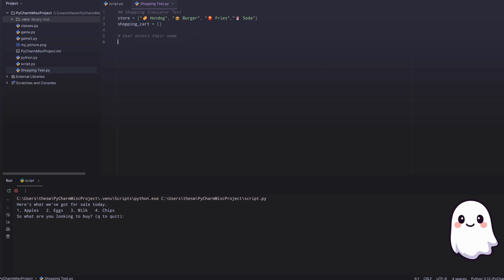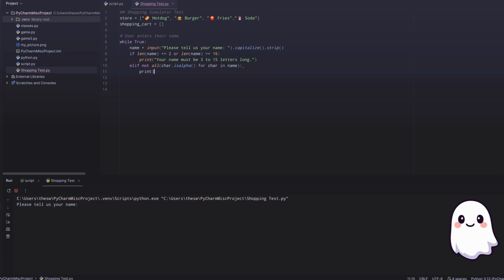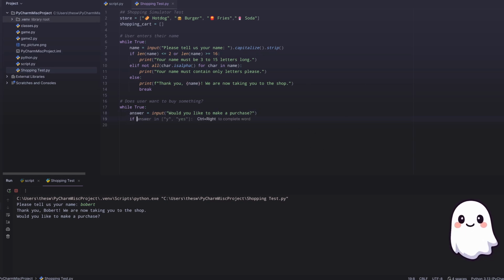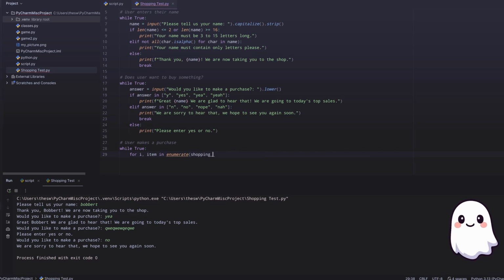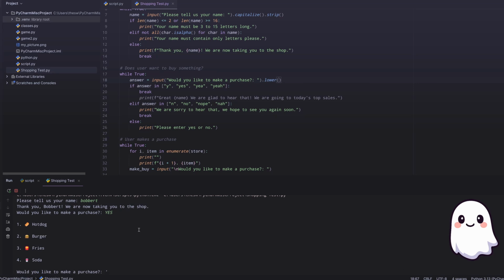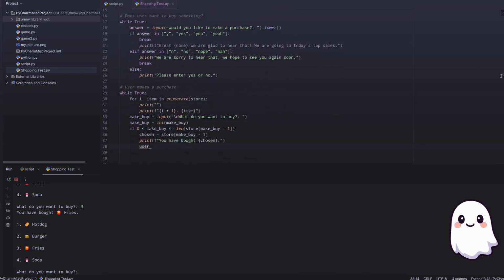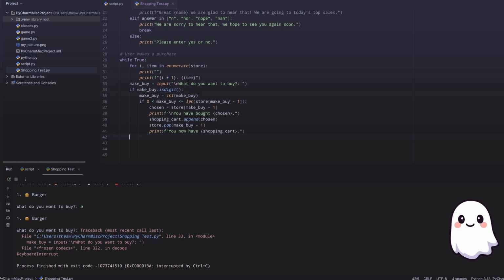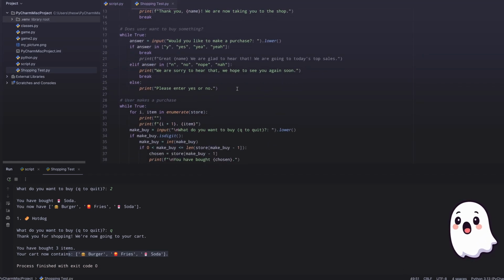Python Coding Exercises - Ghosty's Shopping Simulator Part 1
Hello everybody! This is a very basic shopping simulator in which I've been working on to improve my Python skills over time. I go over the whole process completely by scratch and explain what I'm doing and why throughout. I hope you enjoy the video and there's plenty more to come!

Music from YouTube Library.
Cocktail Lounge - Dyalla
Sunset N Beachez - Ofshane
Nebula - The Grey Room _ Density & Time
➡️ Get your own ghost mascot from VaedoTube!
➡️ Check out Code Bro here on YouTube!
➡️ PyCharm available by Jetbrains!
Sorry I can't post links at the moment, but I'll add them once I can!!